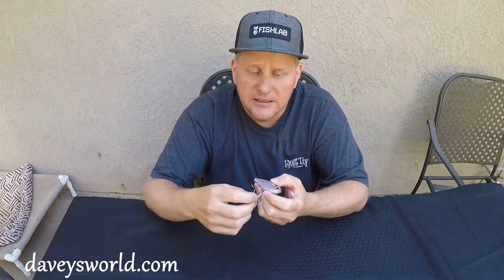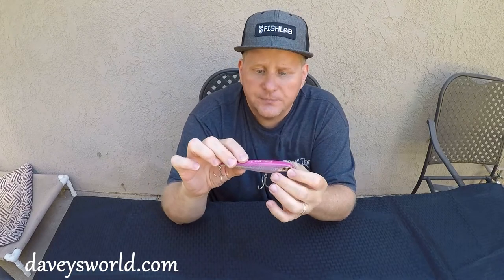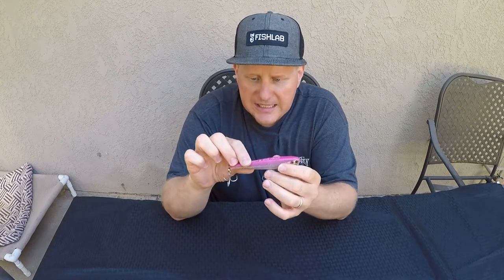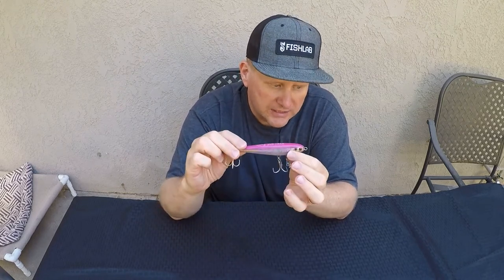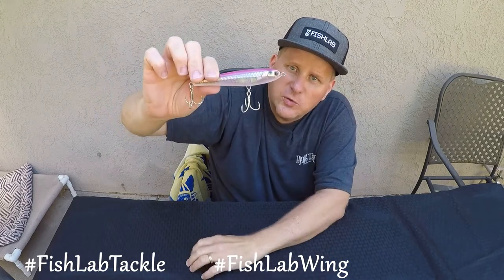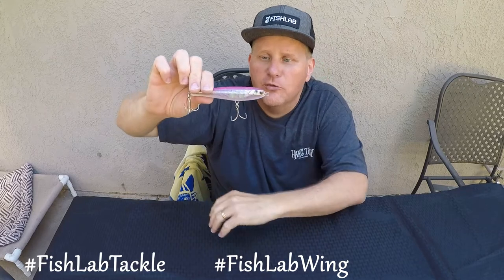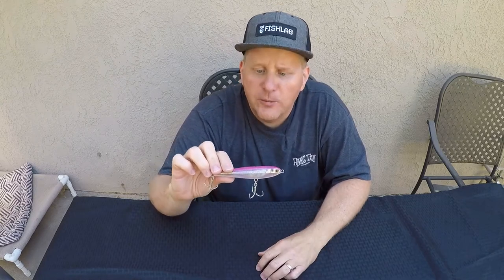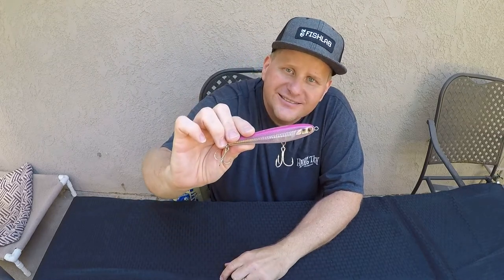NEW FishLab Wing Saltwater Stickbait | Big Game Fishing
The NEW FishLab  Wing Saltwater Stickbait is an exciting new bait from FishLab.  This stickbait is designed to be retrieved on a fast retrieve either on a straight grind or with a twitching action.
With a great color selection and reinforced components like the Owner SD hoods and Heavy Duty split rings, this bait is designed for big fish.  Tuna, wahoo, yellowtail, dorado, striped bass and bluefish are all the target...to name a few.